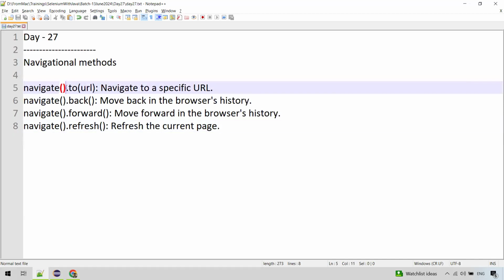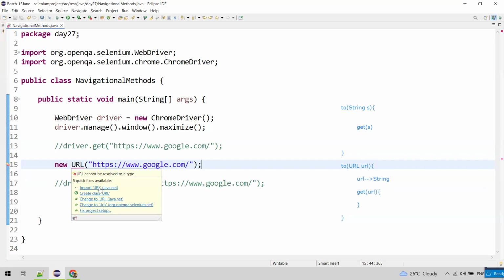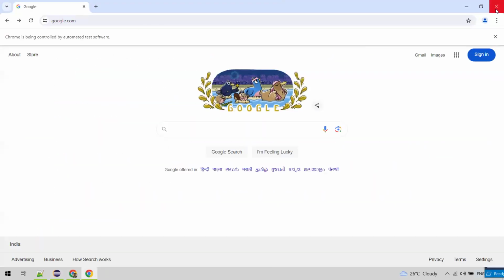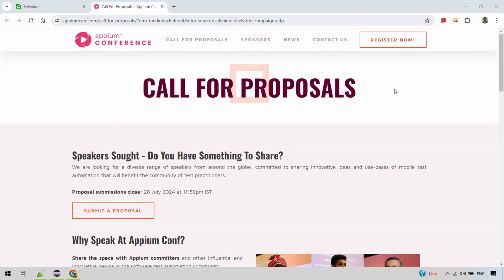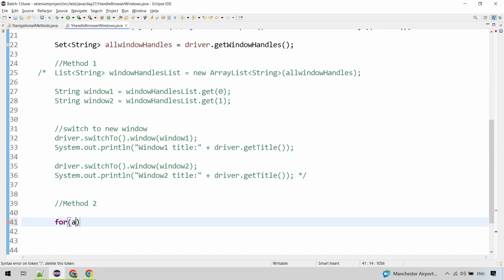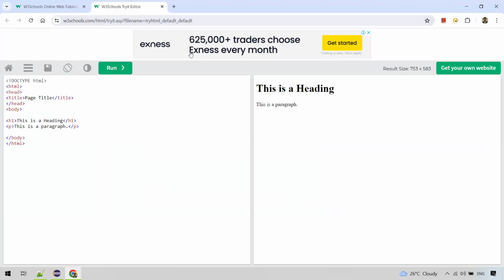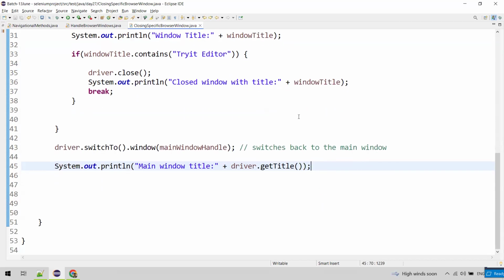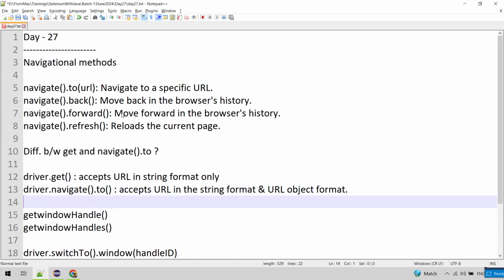Selenium Navigation Methods | Window Handling | Interview Tips | Selenium Full Course for Beginners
🚀 Welcome to Day 7 of our Selenium WebDriver Tutorial Series!
In this video, we explore Navigational Methods and Window Handling in Selenium – crucial concepts for real-world browser automation and interviews:

✅ Navigation Methods in Selenium:
     🔹navigate().to(url)
     🔹navigate().back()
     🔹navigate().forward()
     🔹navigate().refresh()

✅ Key Interview Question:
🔍 What is the difference between get() and navigate().to()?
    ✔ get() accepts only string URL
    ✔ navigate().to() accepts both string & URL object

✅ Window Handling in Selenium:
    🔹getWindowHandle()
    🔹getWindowHandles()
    🔹switchTo().window(handleID)

📌 Assignment:
Visit 👉 Test Automation Practice Website
1️⃣ Search for a string with "W"
2️⃣ Count the number of links
3️⃣ Click each link using a loop
4️⃣ Print the title of each window
5️⃣ Close a specific window

As a pre-requisite to start Selenium, you can learn Core Java full course from the playlist below: